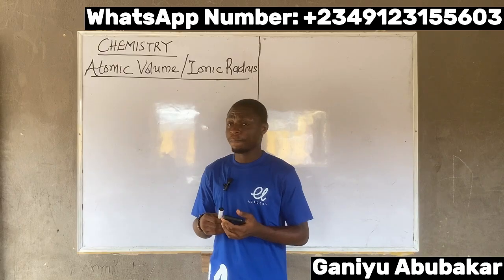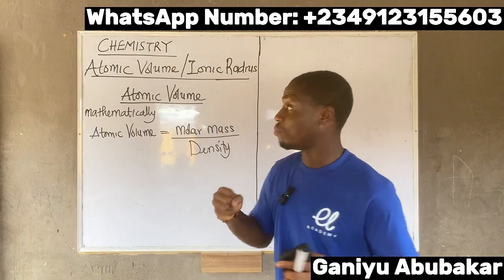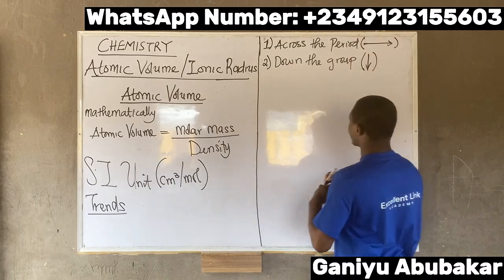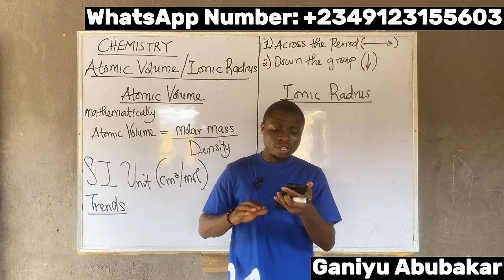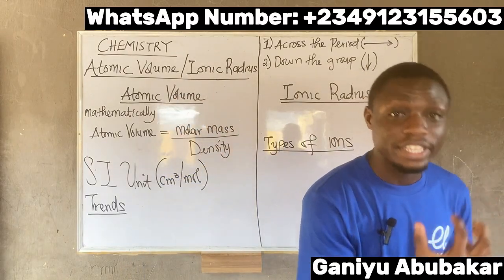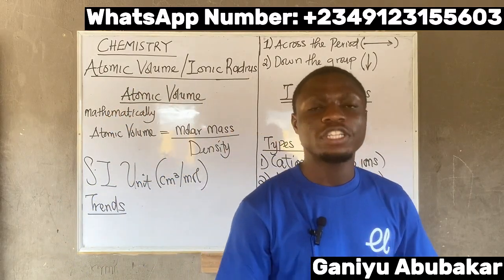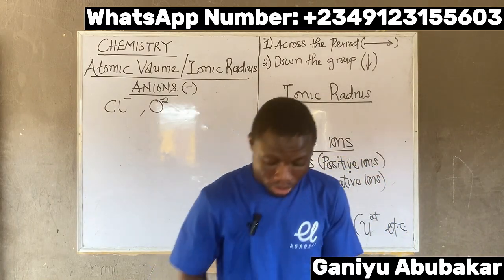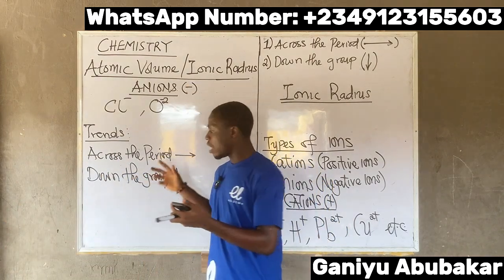Atomic Volume & Ionic Radius — Definition, Periodic Trends & Factors Explained | Chemistry Part 3